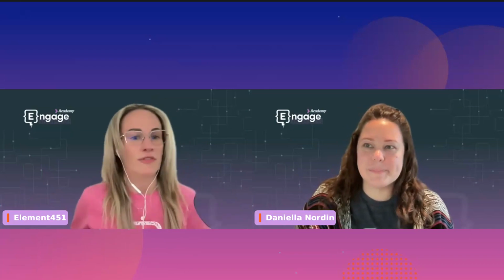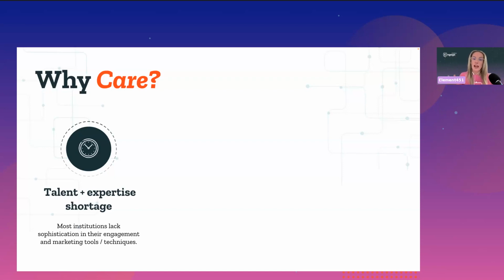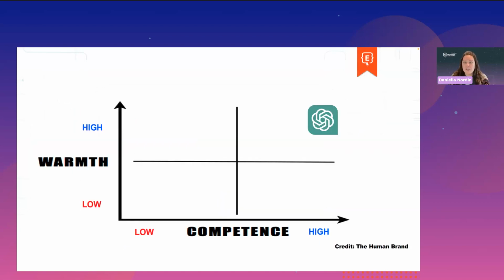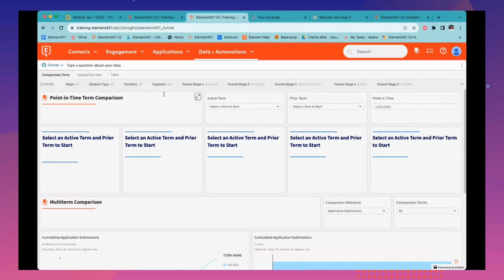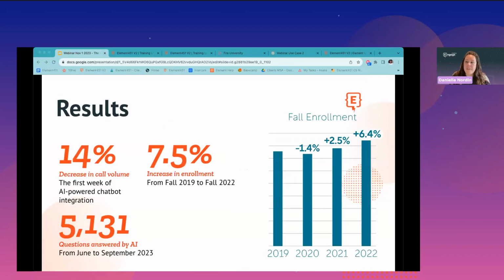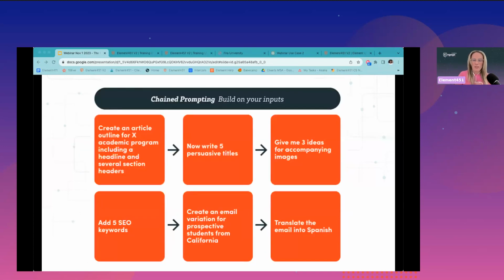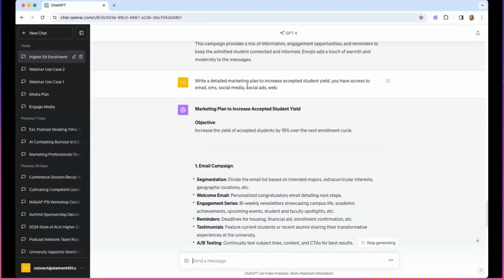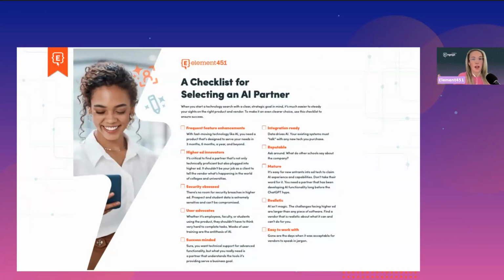Integrating AI Into Your Recruiting Strategy Webinar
On this month's Element451 webinar, Mallory Willsea (VP of Marketing and Demand Gen) and Daniella Nordin (Senior Engagement Strategist) at Element451 share insightful strategies and tactics for how AI tools like ChatGPT and Bolt Copilot can enhance higher education recruiting efforts.

Mallory and Daniella share some of the dramatic results that other higher education institutions have been able to achieve through integrating AI, and also showcase a live demonstration of how you can use ChatGPT effectively as a higher education recruiter.